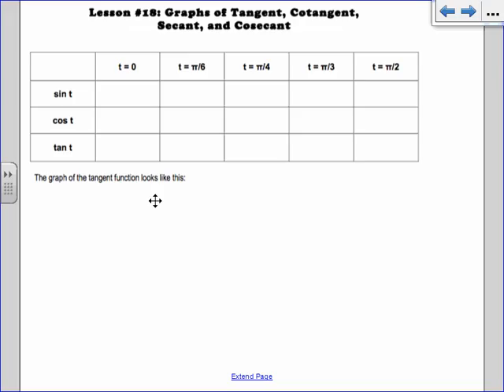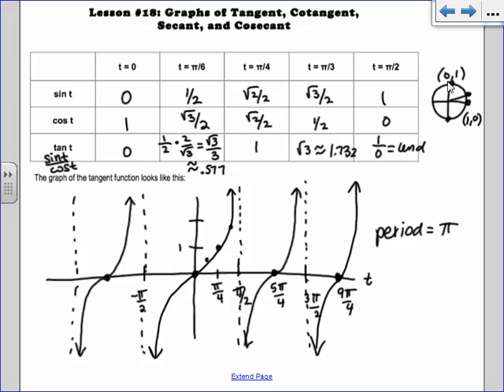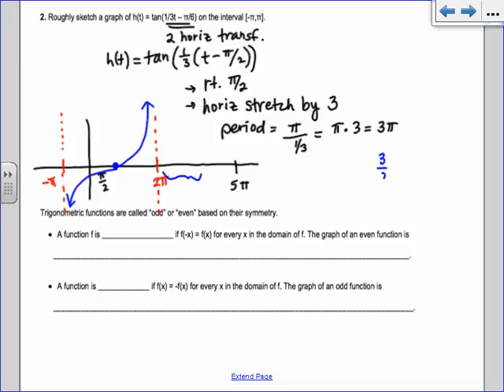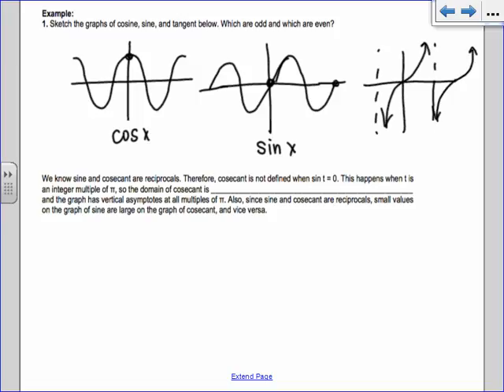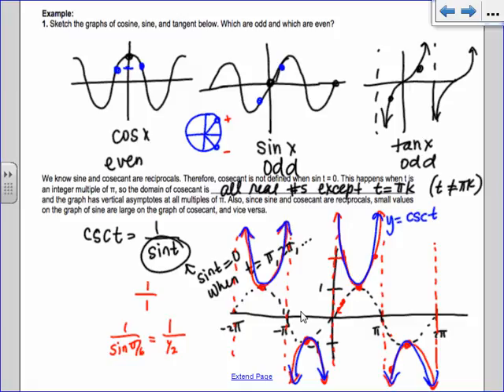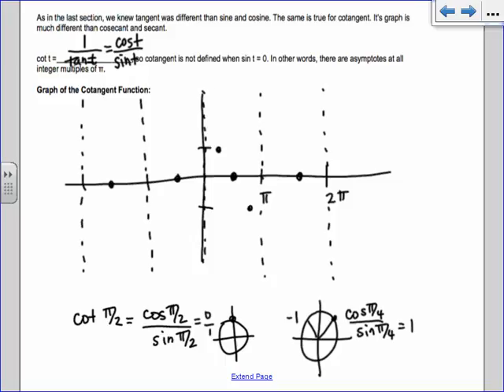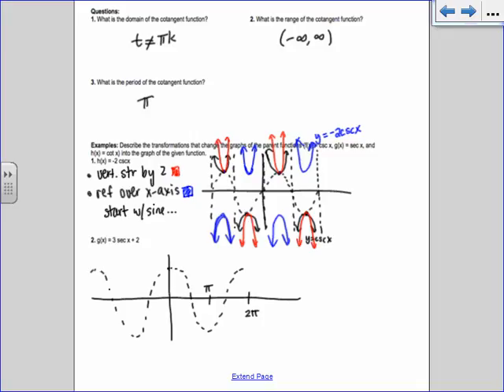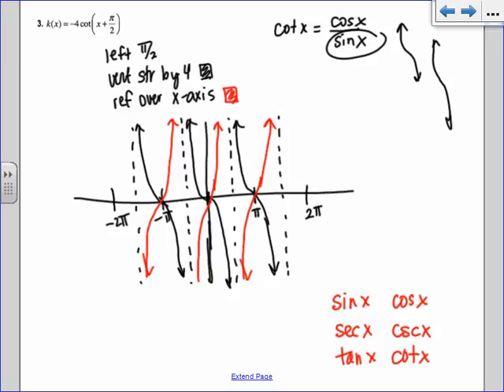Lesson 18 Summer Precalculus - Graphs of Tangent, Cotangent, Secant, and Cosecant